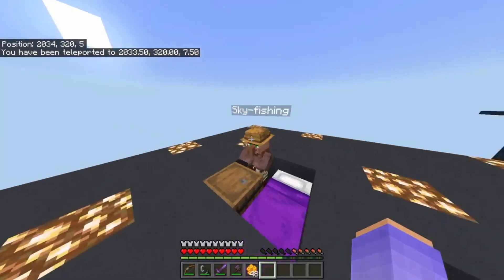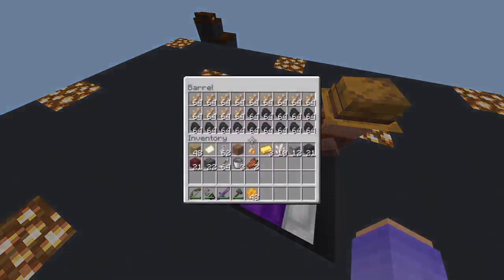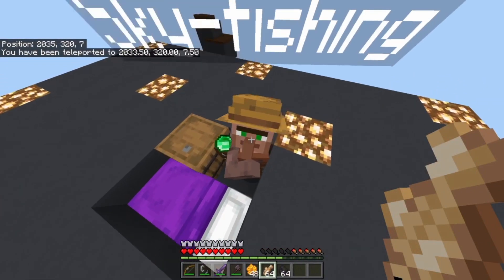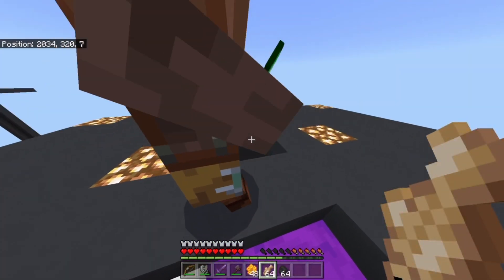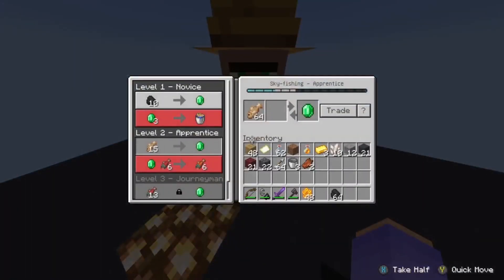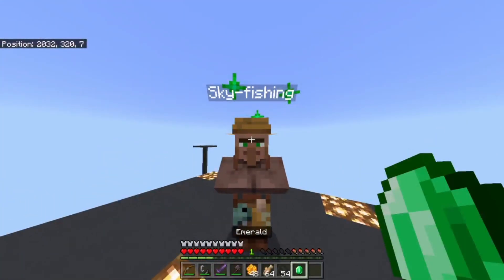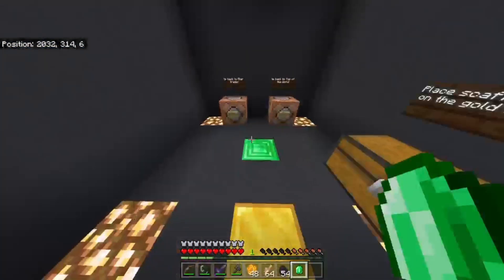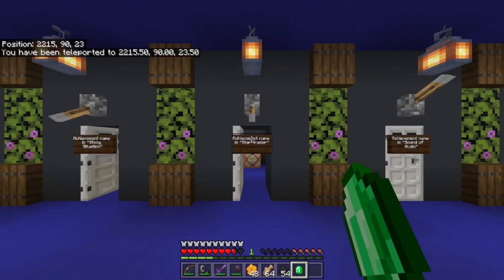Minecraft Achievement Guide - "Star Trader" (20G)